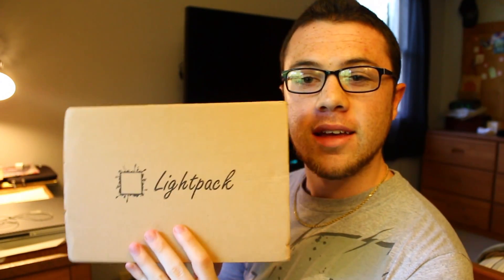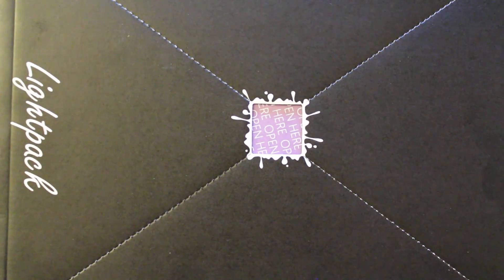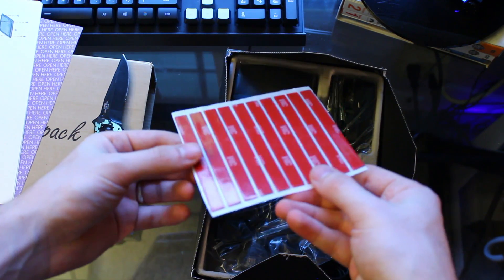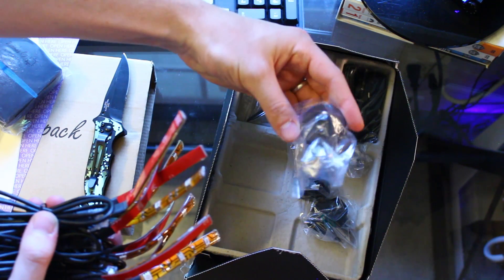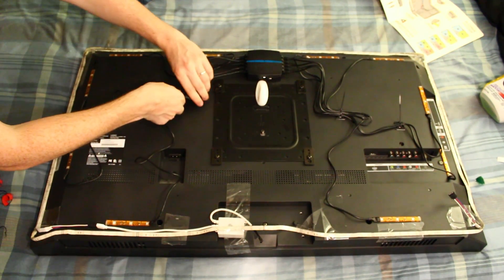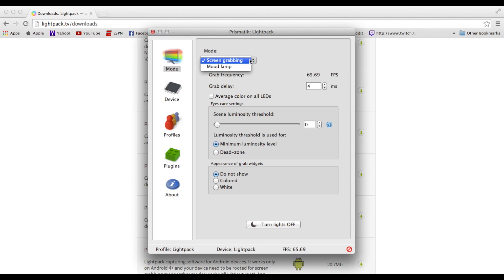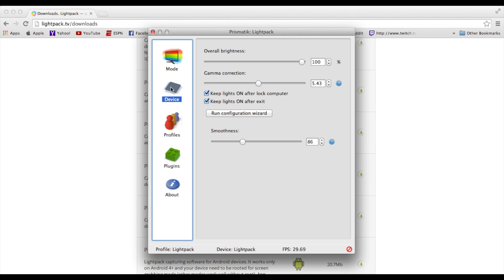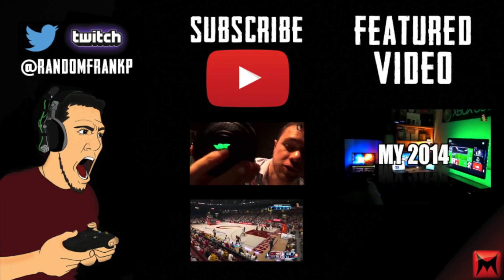Lightpack Unboxing & Setup (Ambilight LED + Prismatik)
Looking to setup the Lightpack but don't know how? I'll show you the easy steps to get Lightpack working with Prismatik.